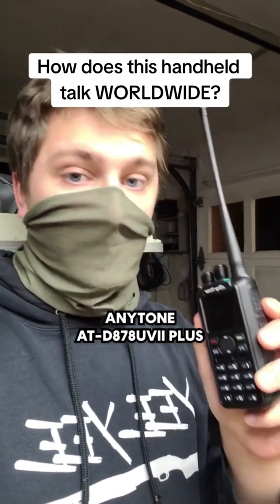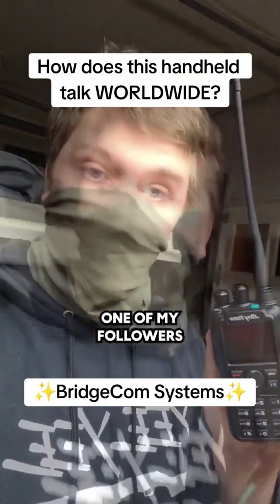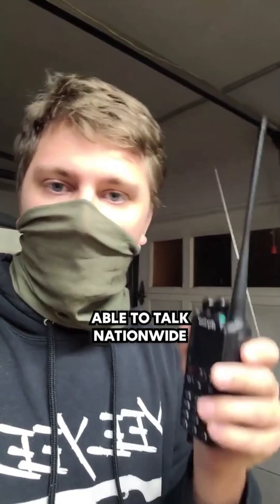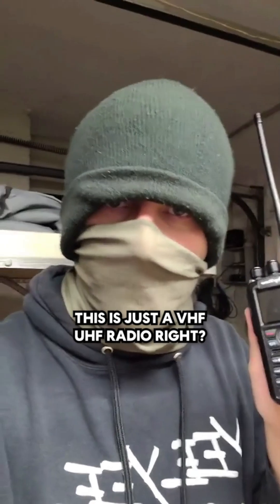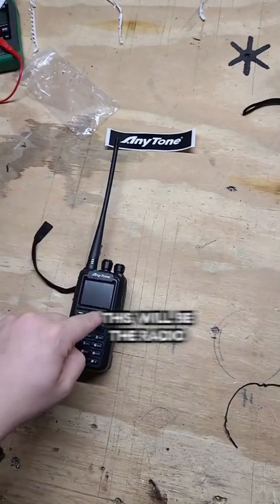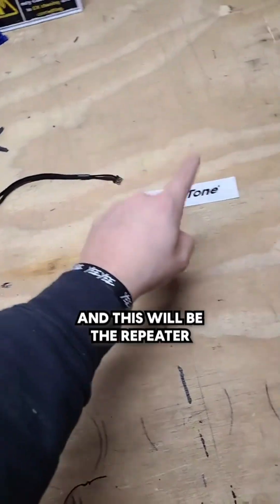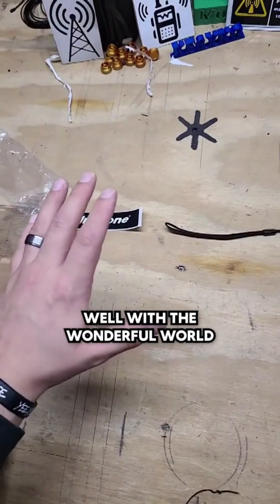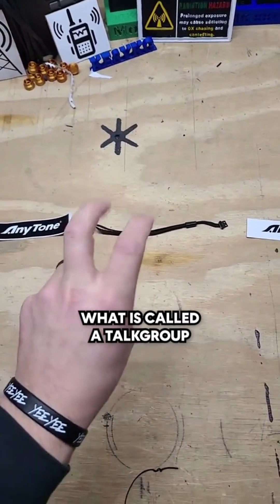DMR magic: Talk worldwide with a handheld radio! 🌍📡DMR